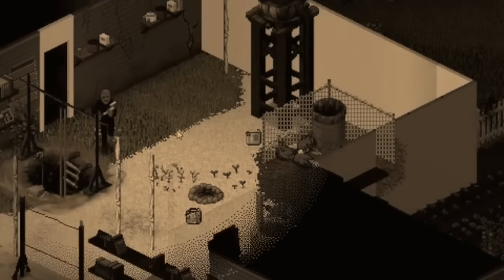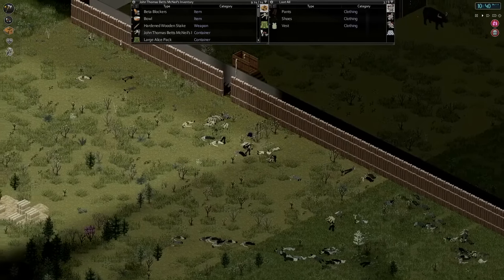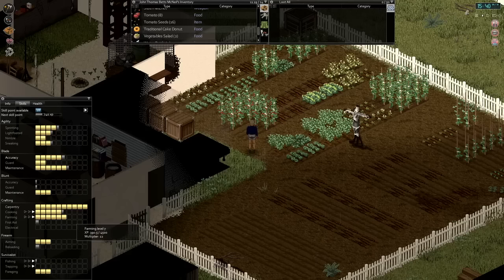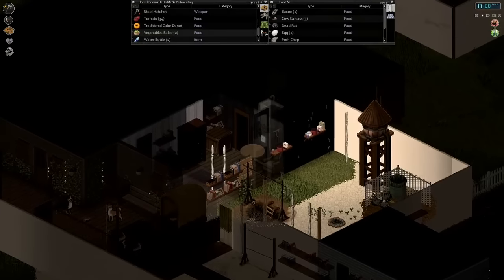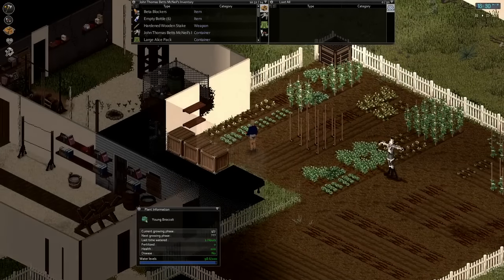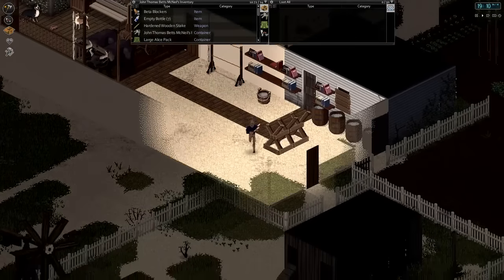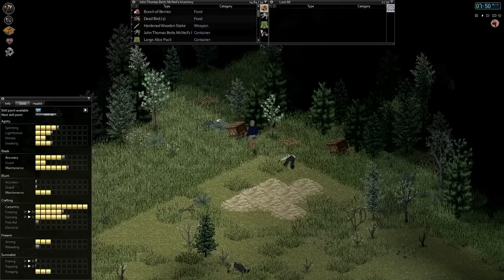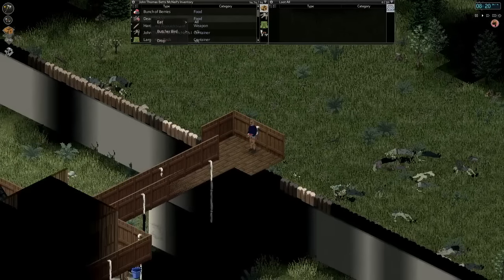Let's Play Project Zomboid | Build 32 | S05 Ep. 46 - Farm Work | Hydrocraft Mod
Today's episode is all about doing some farm work.  From harvesting crops to breeding cows, there's always something to be done around the farm.

Release: Early Access
Genre: Survival, Zombie, Apocalyptic, RPG
Developer: The Indie Stone